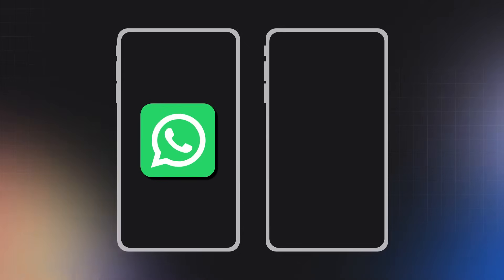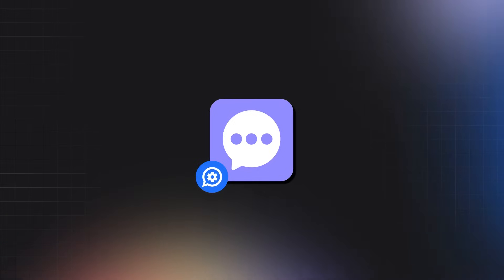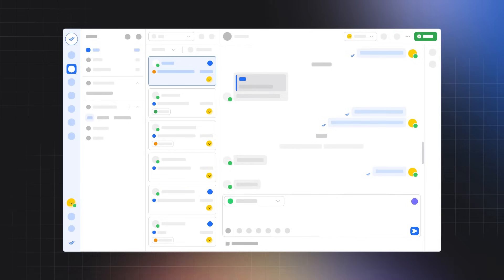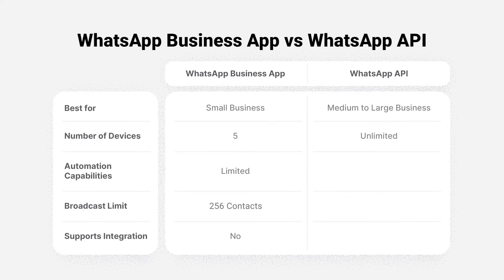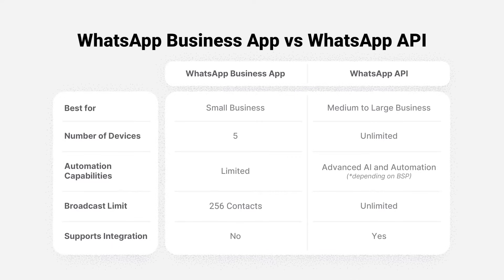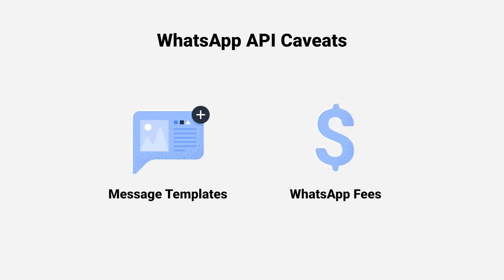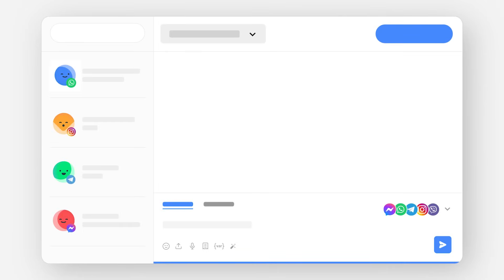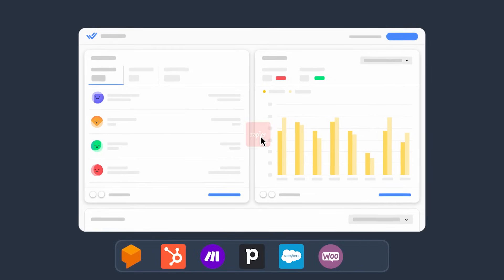WhatsApp Business API Explained (2024)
Thinking of using WhatsApp API for your company but you don't know how WhatsApp Business API works? In this video, we'll explain the WhatsApp Business API Account features, benefits, as well as it's caveats like WhatsApp Pricing.

Check out our blog to understand what is WhatsApp Business, how does WhatsApp Business works, and the types of WhatsApp Business Accounts. Here's your ultimate guide to WhatApp Business